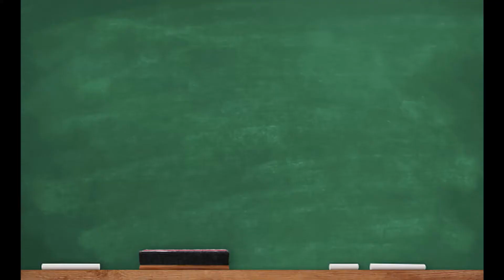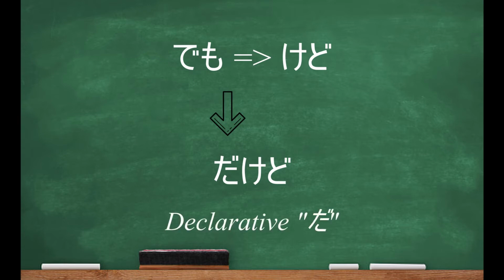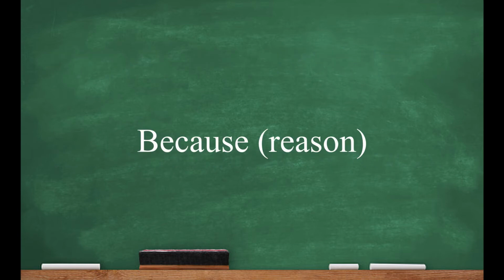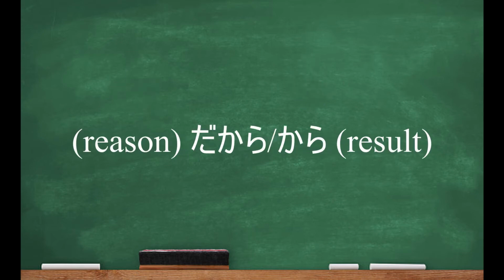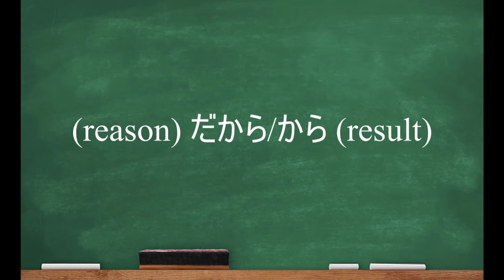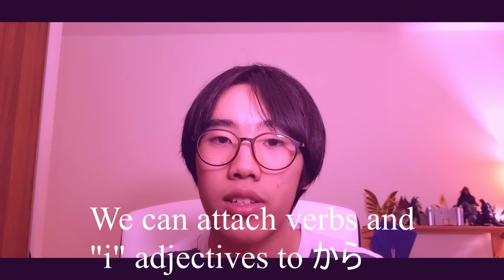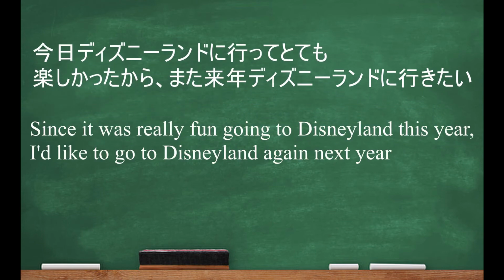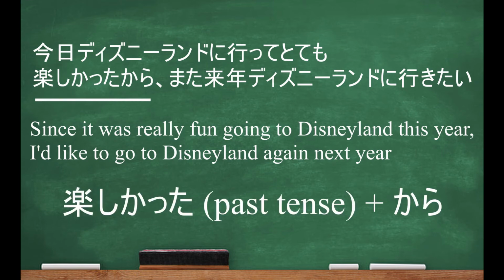How to say because and but in Japanese || から + けど (JAPANESE LESSON #8)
Want to learn how to say Because and But in Japanese? In this Japanese lesson, I covered 5 different sentence particles: でも, だけど, けど, だから, and から. The key to this lesson is to understand い and な adjectives!

If you are interested in FREE online lectures provided by me and my fellow Japanese teaching team on Amino Apps, download the Amino App on the playstore or apps store and join "Japanese School Amino". We provide Japanese lessons on a weekly basis, free of charge.

For the documented version of this lesson, click on the following link to access our public lesson!